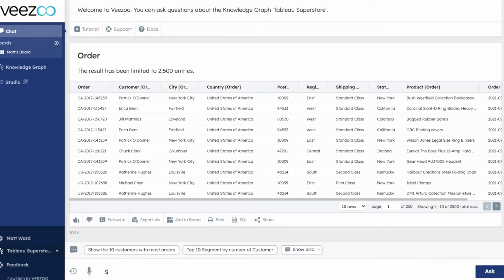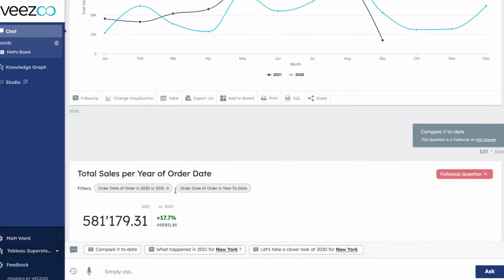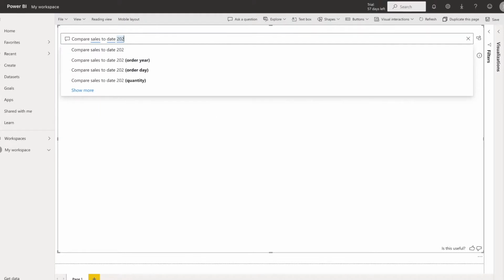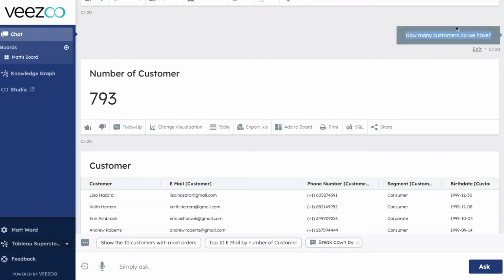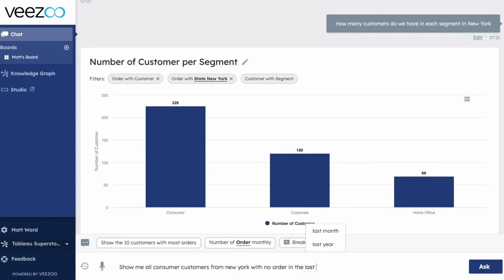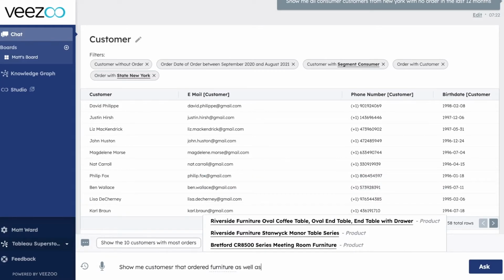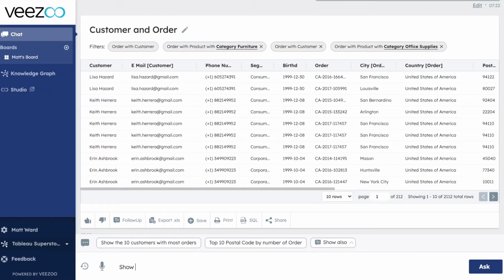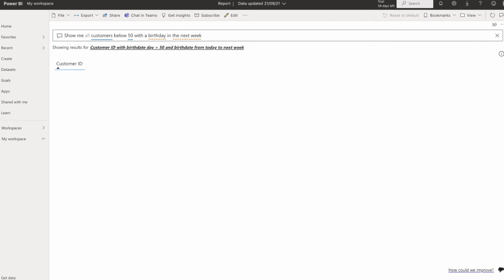Veezoo vs PowerBI: Comparing Natural Language BI Tools for Self-Service Analytics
Do your organization and employees need actionable answers from your data to make strategic and operational business decisions? Do you find yourself frequently struggling with the complex filters, drop-downs, and interfaces of conventional business intelligence solutions?

If so, you are not alone.

Do you sometimes ask yourself - What is a good alternative tool to PowerBI? A better tool than PowerBI, An easier to use tool than PowerBI. What is the best alternative to PowerBI? A different tool than PowerBI.

The truth is, REAL Self-Service Business Intelligence tools need to speak the language of the user - otherwise it isn't true self-serve and just leads to more confusion and longer data breadlines.

This is the 1st in our series of Veezoo vs. videos where we compare Veezoo's state-of-the-art natural language Q&A interface (which bested Google and Stanford's best systems) with other leading BI tools that happen to offer a "natural language" add-on.